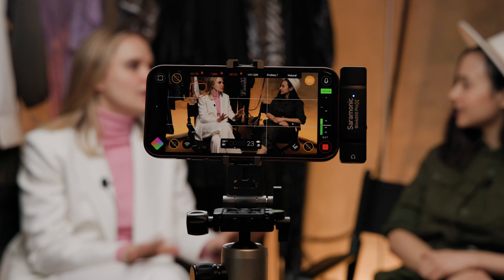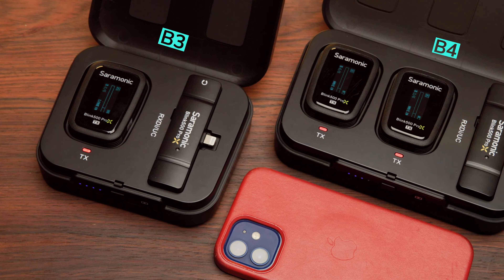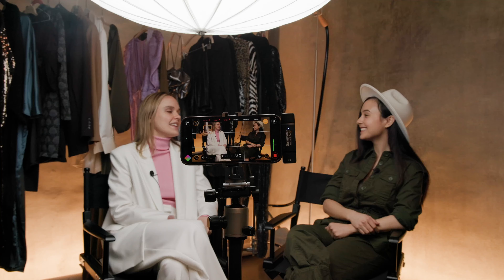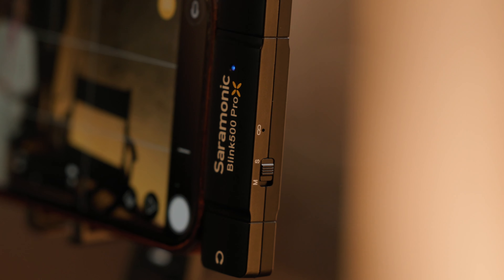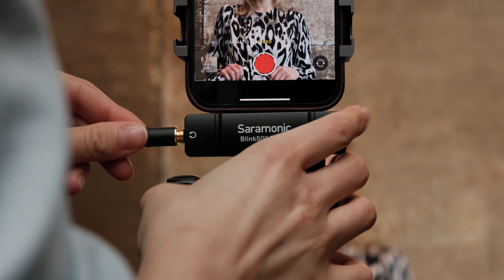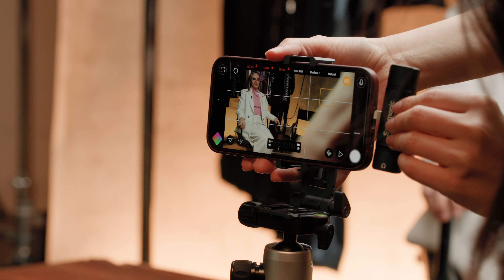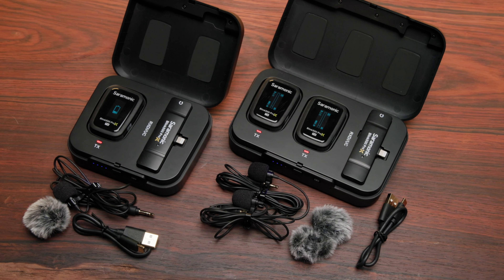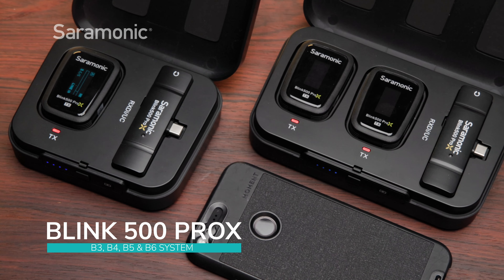Saramonic Blink 500 ProX B3, B4 B5 & B6: Wireless Mic Systems for Mobile & Computer Devices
Are you tired of subpar audio quality for your social media videos, podcasts, or live streams? Look no further than the Saramonic Blink 500 ProX, the ultimate wireless microphone system for mobile devices and computers.

The Saramonic Blink 500 ProX has two new receivers. The B3 system for plugging directly into lighting devices, with the B4 kit version giving you two wireless mics.And the B5 system for USB-C Devices with an B6 kit version giving you two wireless mics as well.

With the ability to switch between mono and stereo signals, control gain and muting, and record directly from mixers, the Saramonic Blink 500 ProX gives you everything you need for professional-grade audio recording. Plus, both receivers are powered through your device, with 10-hour battery life for the transmitters and an included charging case.

So why settle for mediocre audio when you can sound your best with the Saramonic Blink 500 ProX? Check out our review and demo to see it in action!